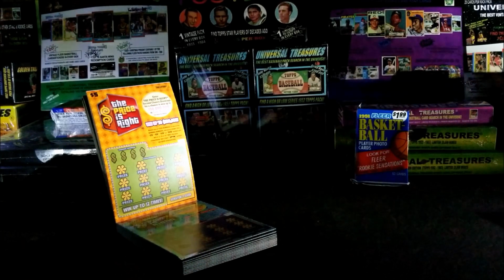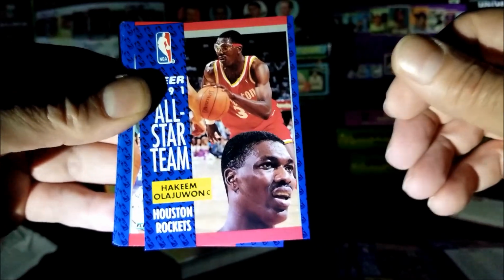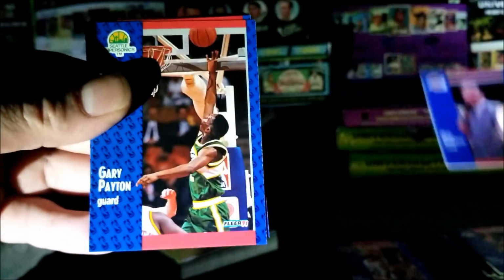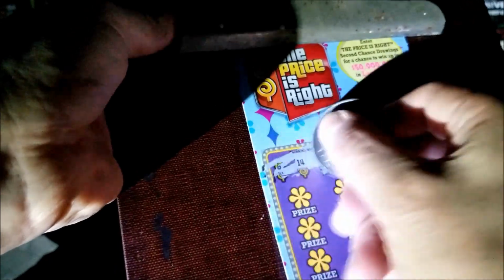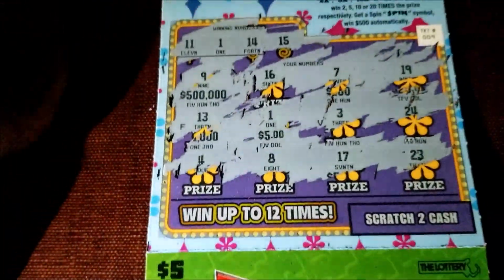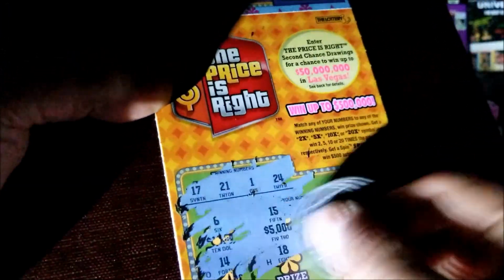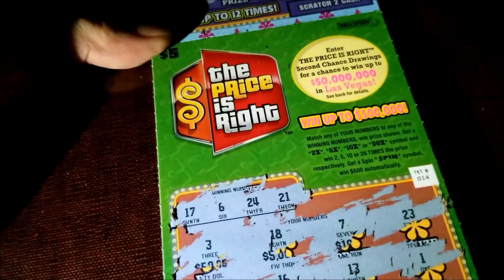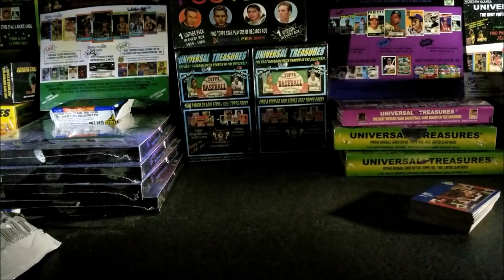The Price Is Right lottery scratch off tickets + pack open Jordan ? & $500 giveaway details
Tonight I opened some a 1991 fleer  basketball pack . plus details about the $500.00 giveaway. And scratching 10 lottery tickets.
Will be opening in the near future Many products from Universal Treasures like the 2022 Universal Treasures boxes In search of a 1957 or 1958 topps mickey mantle ..Looking for 1986 fleer Michael Jordan rookie , 1981 topps Joe Montana rookie and many others .  I love opening vintage sports cards. This Mystery product in particular.  2020 universal treasures baseball cards,
In search of the 1952 topps mickey mantle card # 311 . These vintage cards are a great product for the sports card investor . I really do appreciate all the subscribers and comments.. I'm a big cardcollector2 . Hey stay safe get the cov jabs  were 1 big jabs family . In search of the 1986 jerry rice rookie 1980 topps rickey henderson , 1963 pete rose